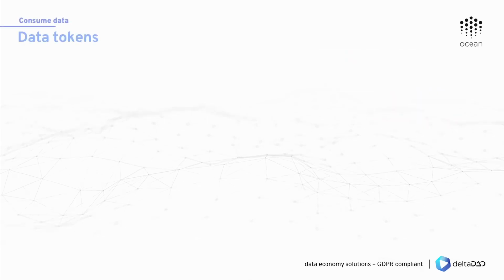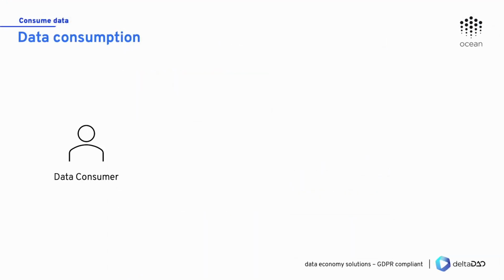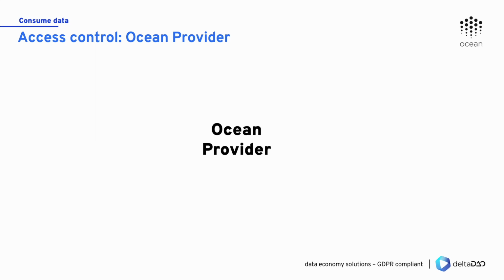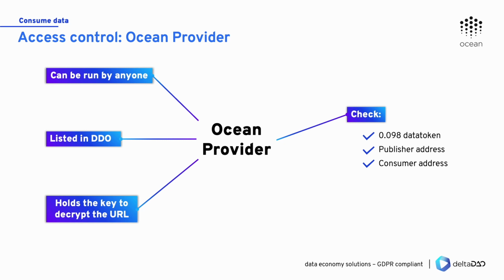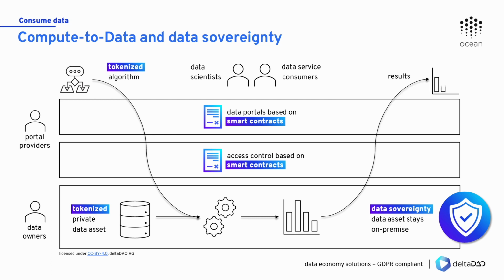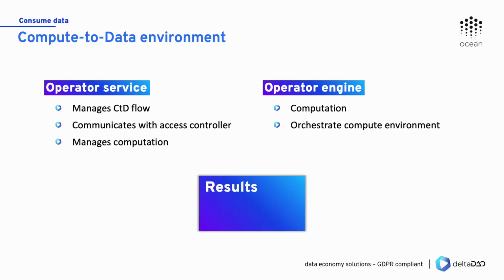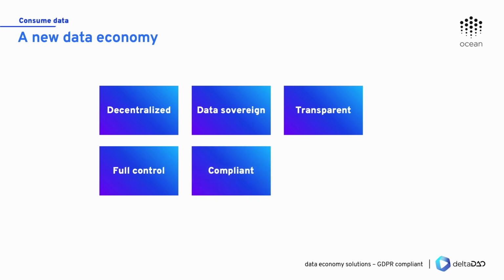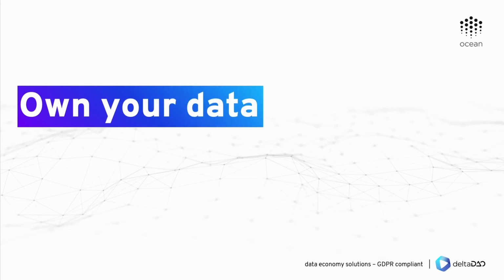Minimal Viable Gaia-X - Consume Data